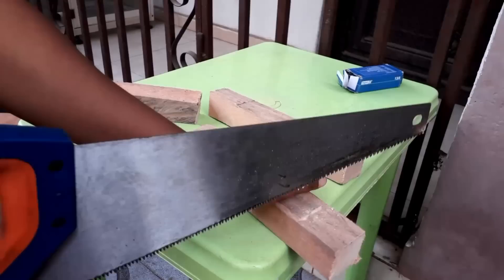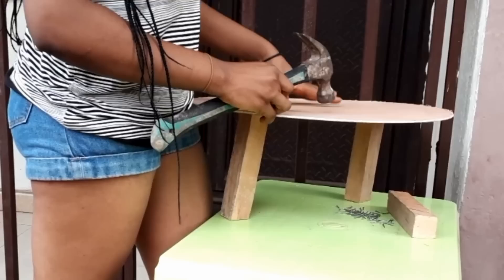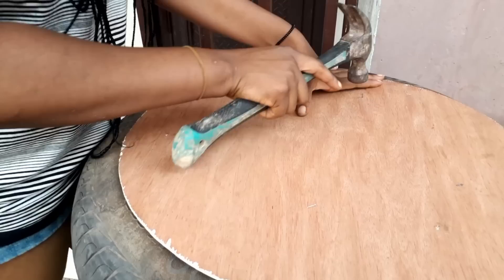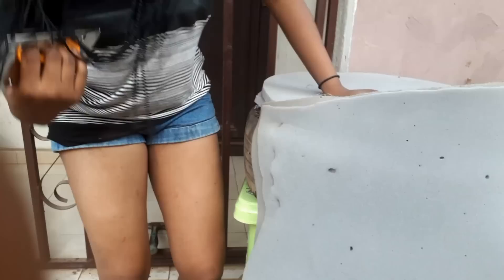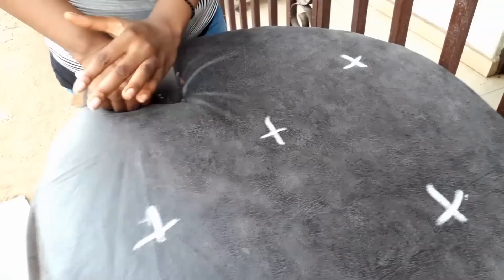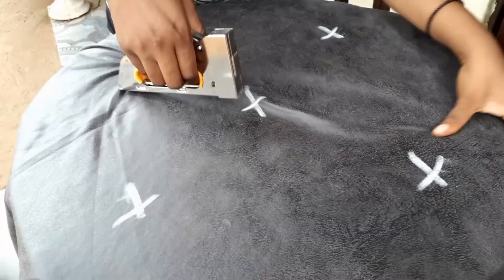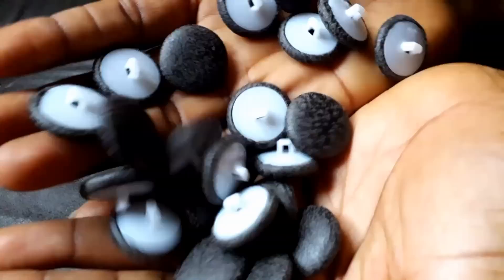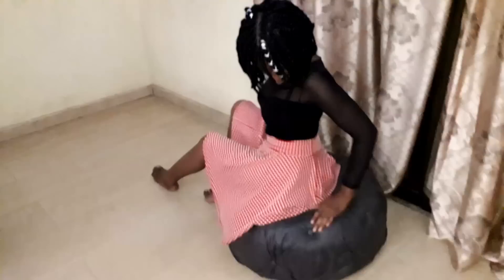Luxury Tufted Ottoman Bench Made with Tyres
The Items i used in this DIY are
Tyre, foam, buttons,

I measured the internal height of the tyre in other to get the height of the 4×4"
Then I measured the diameter in to get the size of the circular board and then cut it
Then nailed the two boards on each end of the( 3)4x4
With the Tyre in between
The next thing I did was glue the 2inch foam round the tyre and the 4inch on the top.
I wrapped it with material and stepped the points I wanted to. Cleaned out the excesses and our bench is ready.